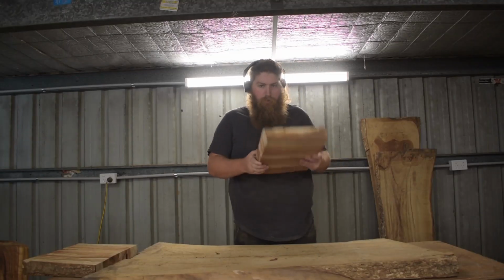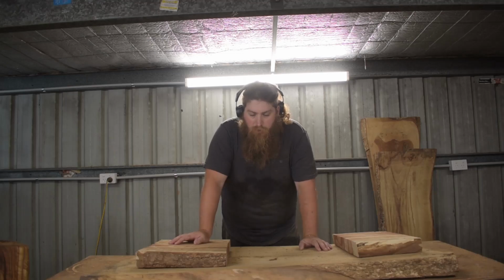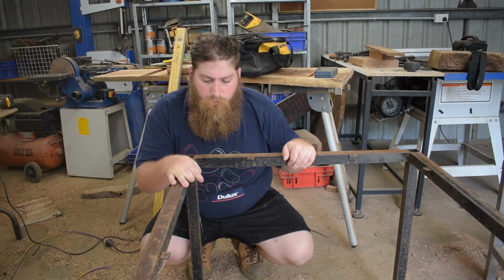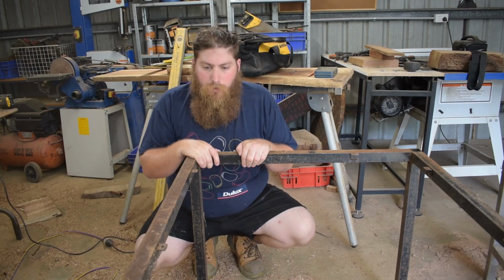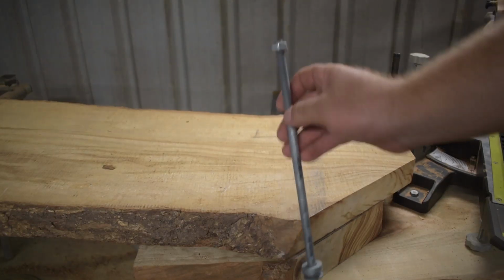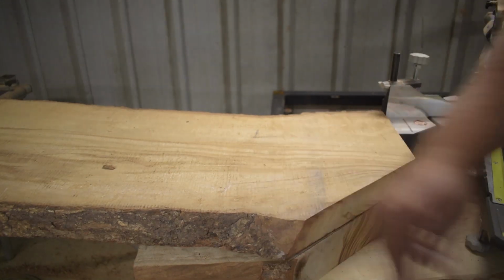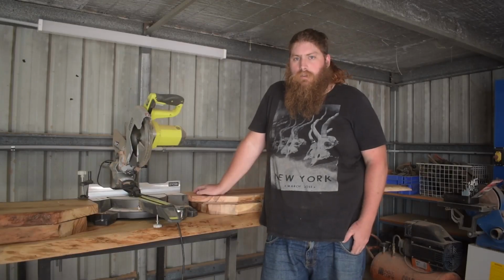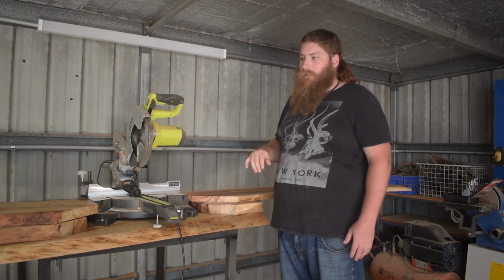dropsaw table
this is part one of making a timber slab dropsaw table for my work shed